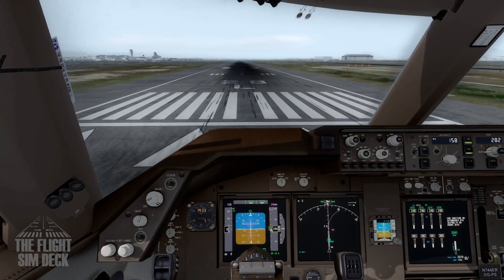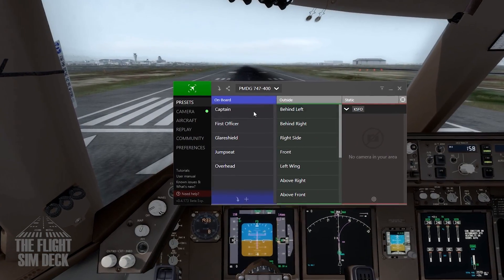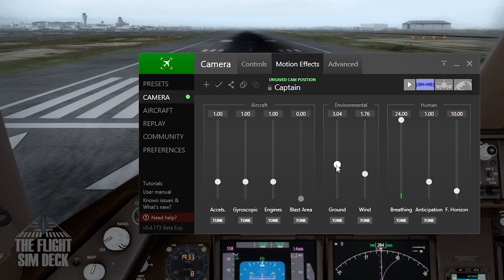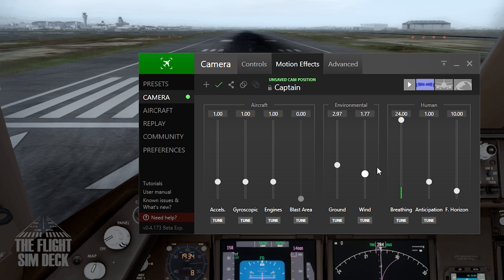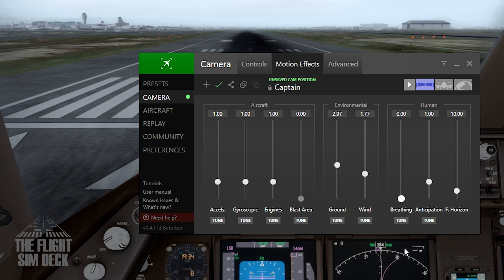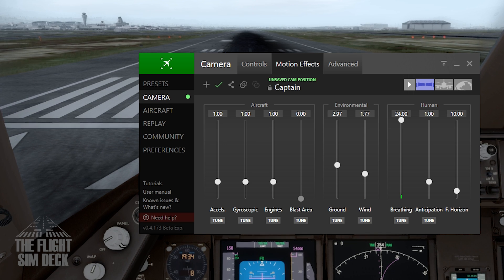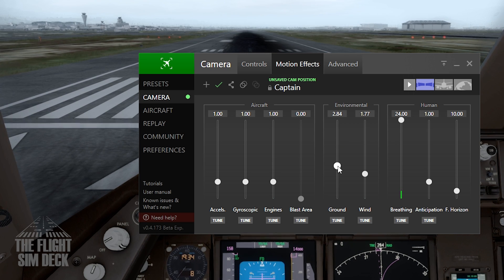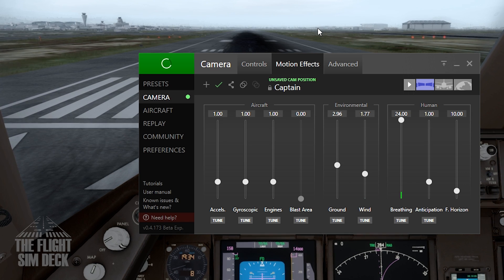How To | Adding Cockpit Camera Shake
In this video I will show you my camera shake settings for FSFX Packages Chase Plane.

Software:
SkyVector.com
Hardware:
i7 4790k Quadcore 4.3Ghz
Geforce GTX 1080 TI
16gb RAM 2400mhz
2TB Hard Drive
Add ons:
Orbx Global
Orbx Vector
Rex 4 Texture Direct w/ Soft Clouds Enhanced
FSFX Packages Chase Plane (Provided by: FSElite)
PMDG 747-400
Flightbeam KSFO